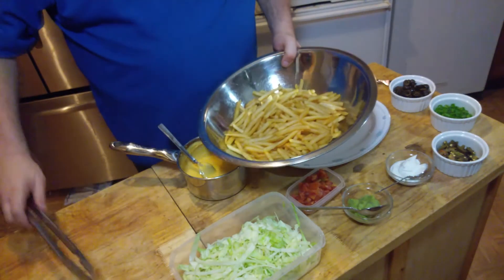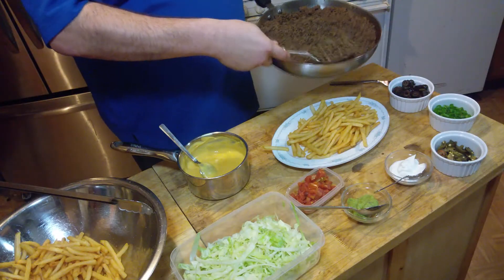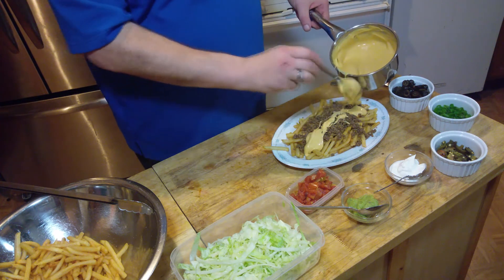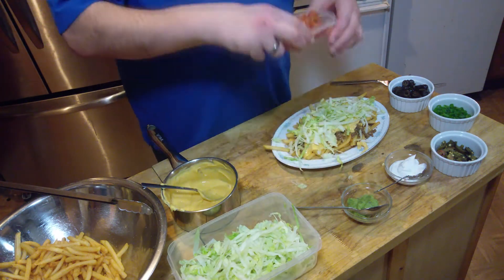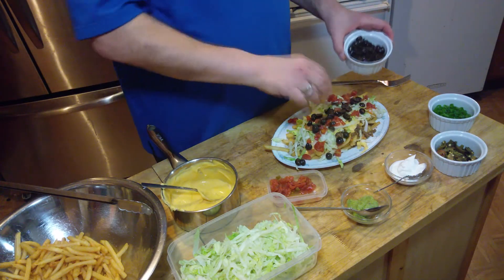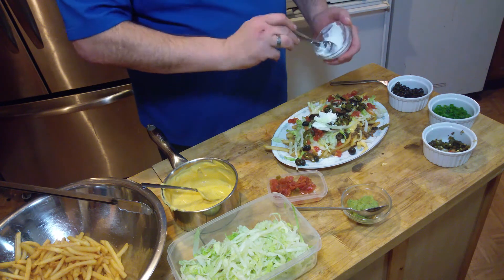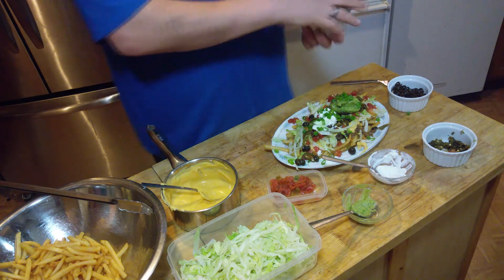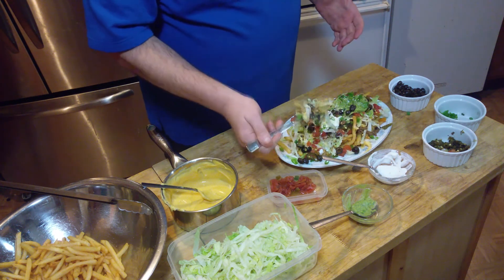How To Make "Macho" Nacho Fries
Here is another super easy french fry dish you can eat as a meal, the Macho Nacho Fries.

This is a super easy french fry dish that could easily substitute as a easy meal any night of the week.

Homemade Easy Taco Seasoning

1 tbsp Chili Powder
1 tsp ground cumin
1 tsp salt
1/2 tsp paprika
1/4 tsp garlic powder
1/4 tsp onion powder
1/4 tsp dried oregano
1/4 tsp black pepper

Camera I use Nikon D5300

Charcuterie: The Craft of Salting, Smoking, and Curing (Revised and Updated)

I have PayPal aswell, and in no way required but you anyone feels inclined to help out the channel in anyway with food costs or any additional equipment for the channel here is the link:

Keep Doing What You Do